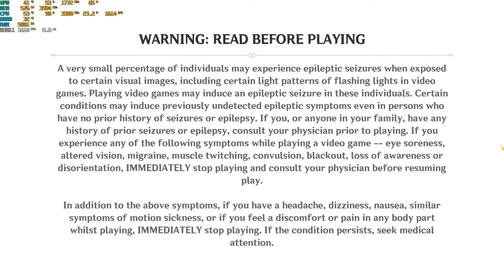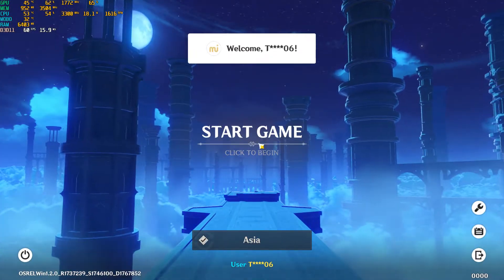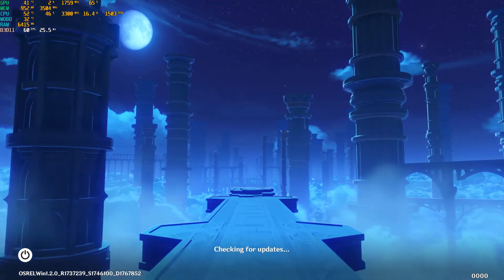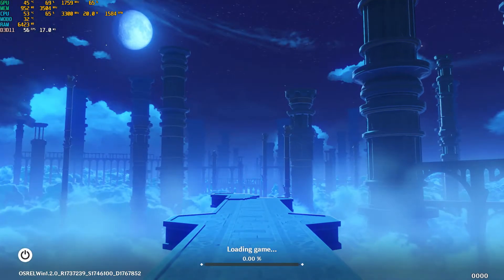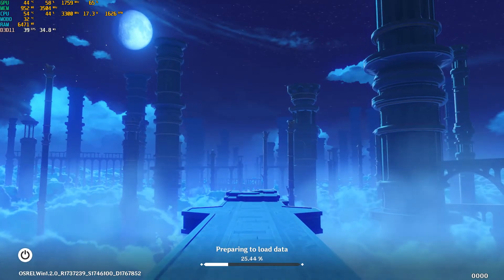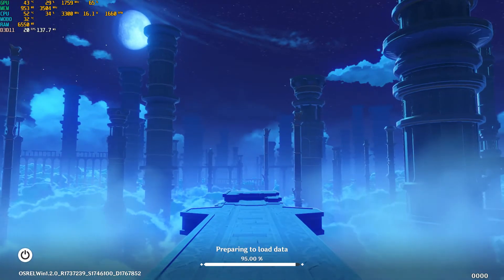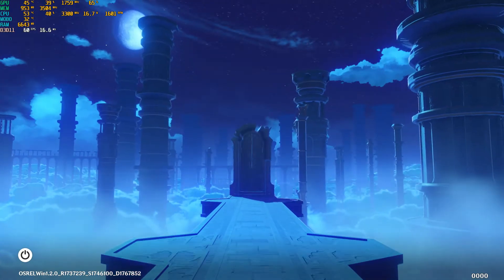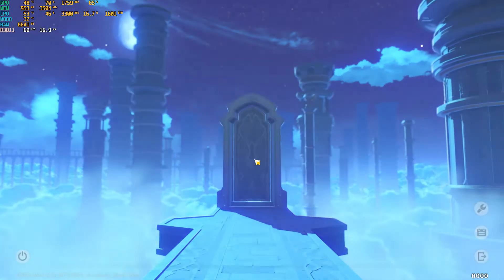Genshin Impact on NVMe M.2 SSD | How fast is the load time?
SSDs are fast, but how about using an NVMe? I installed Genshin Impact on my newly installed Intel SSD 6 NVMe M.2 Drive, and let's see the load times now after you enter the door.

My configuration as of recording of this video:
CPU: Intel Core i5-7400 @ 3.0 GHz
GPU: Nvidia GeForce GTX 1050 Ti
RAM: 16 GB DDR4-2400
OS: Windows 10 Pro (20H2, 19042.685)

The SSD I'm using: Intel SSD 660p Series
512 GB - NVMe x4